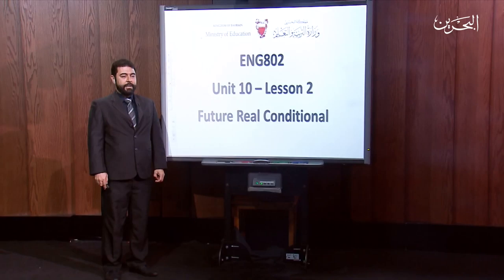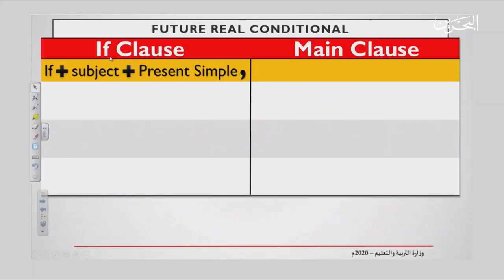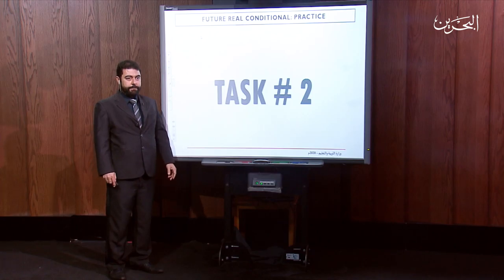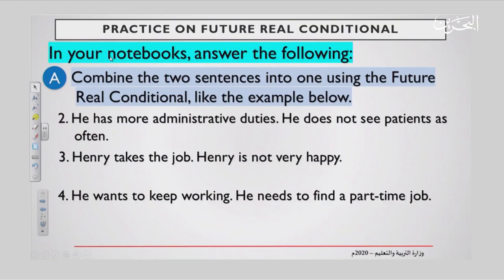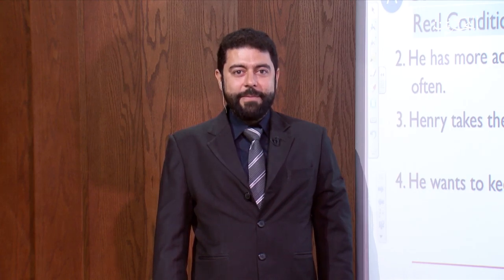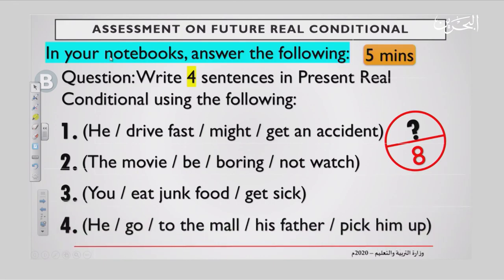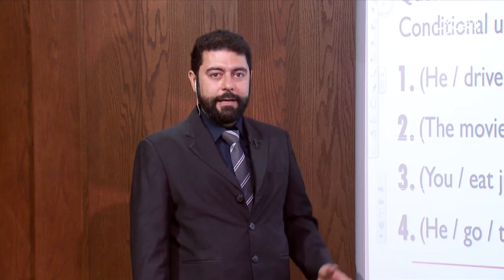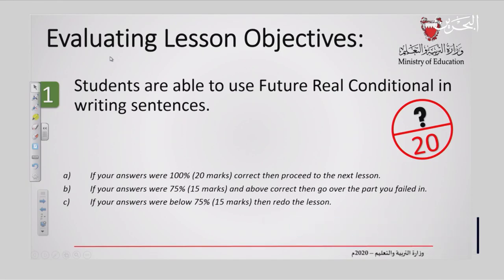انج 802| 13-5-2020